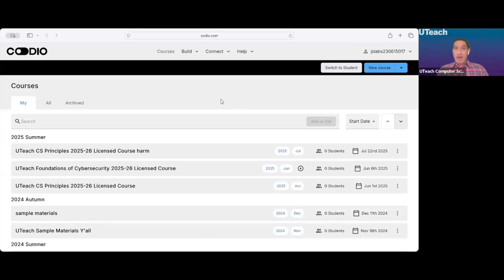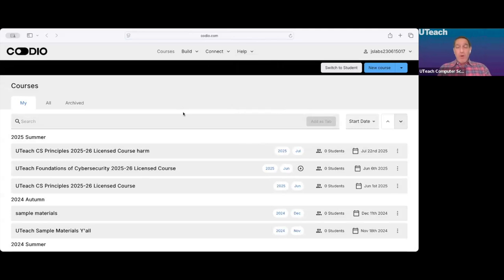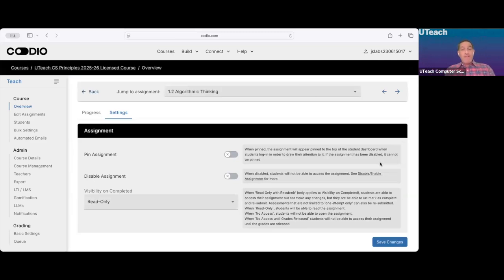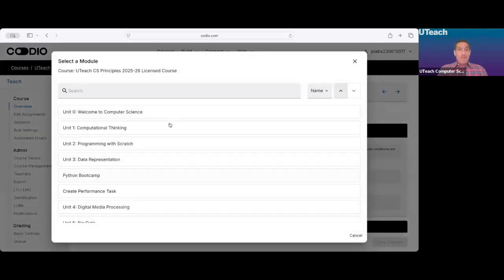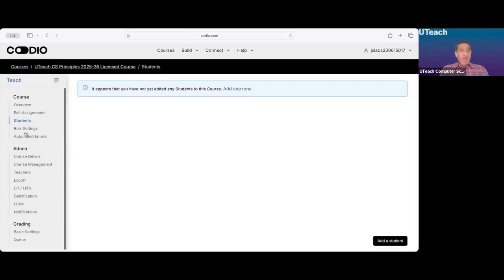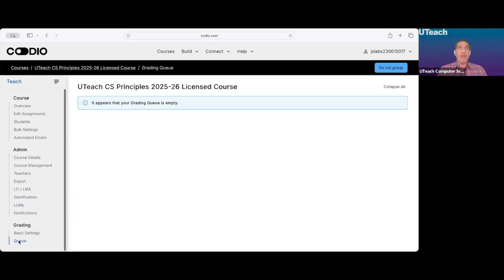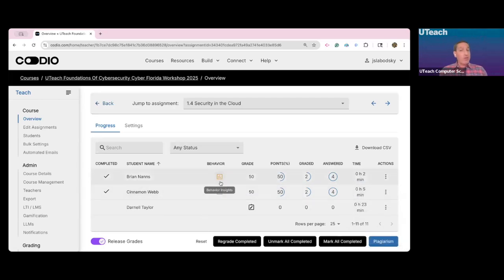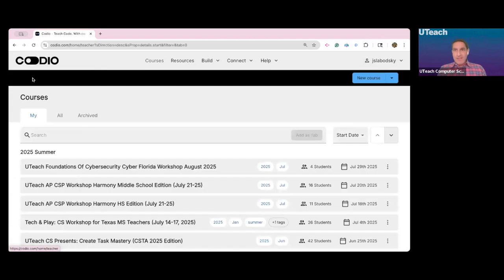Dude, Where’s My Codio Dashboard?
Welcome back, amazing educators! As we gear up for another exciting school year, Codio has given its dashboard a fresh new look. In this video, I’ll walk you through the updates, highlight what’s changed, and reassure you that everything you know and love is still right where you need it—just with a little extra polish.